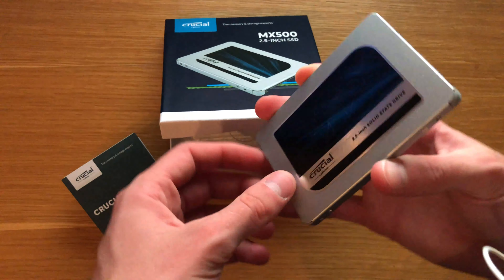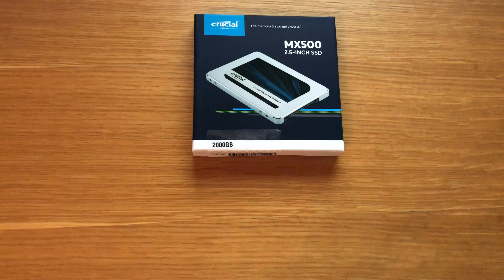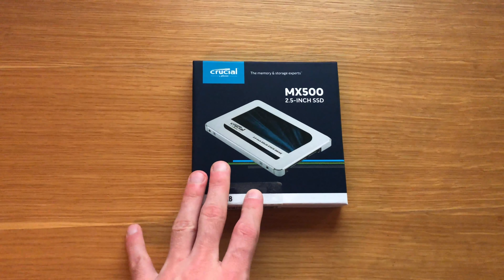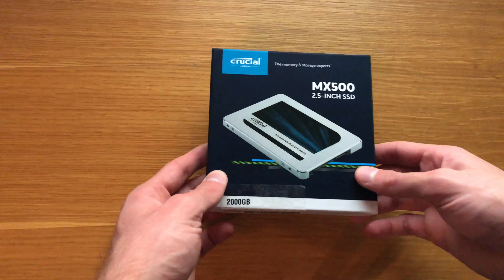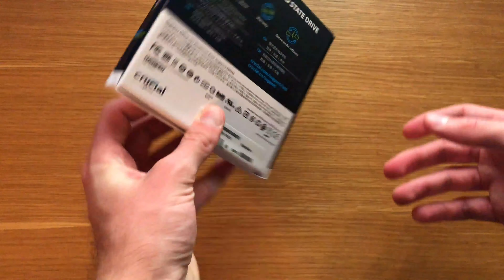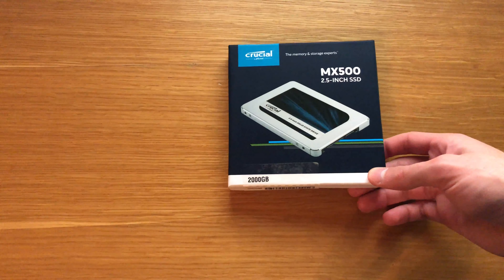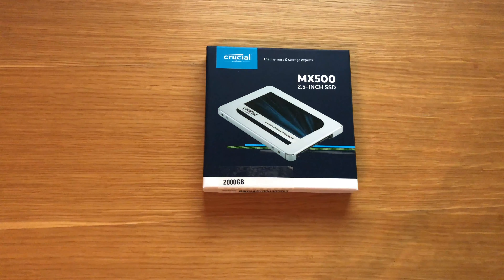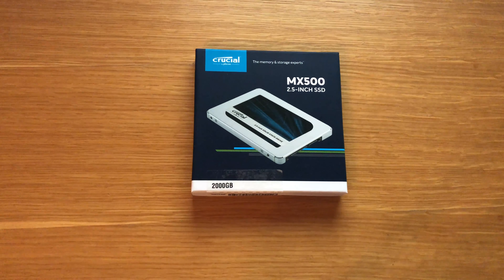Crucial MX500 2TB SSD Unboxing & First Impressions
We take you through Crucial's MX500 SSD - this version is the 2.5 inch model that works with plenty of computers and laptops and comes with spacer as well. Read and write speed is around the 500MB/s mark which is a huge upgrade from HDD's and is much more reliable. Enjoy!